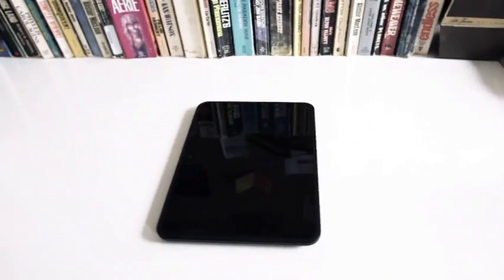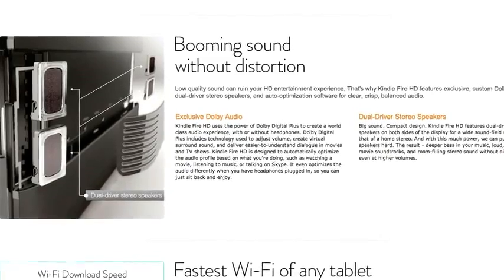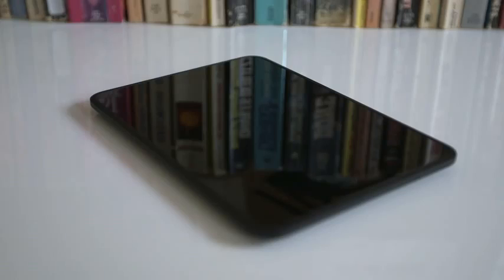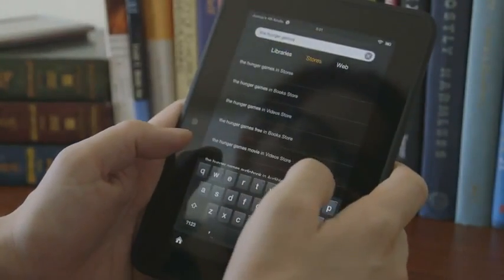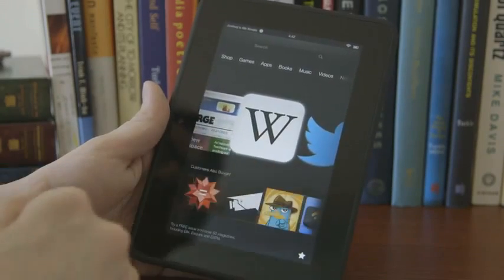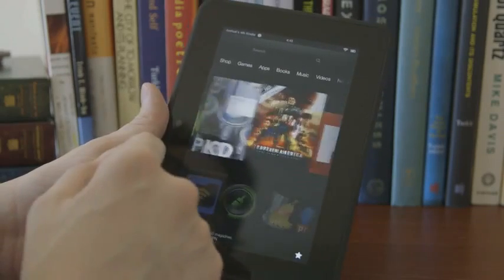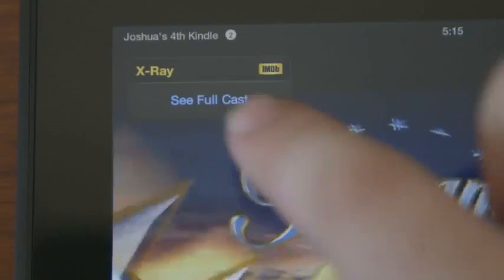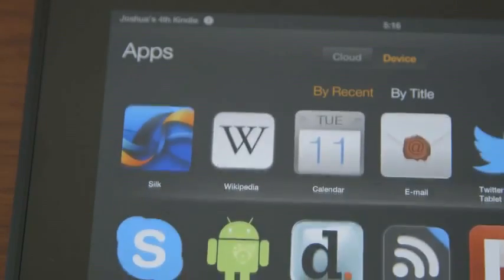Amazon Kindle Fire HD (7-inch) review.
Joshua Topolsky takes a look at Amazon's Kindle Fire HD (7-Inch).